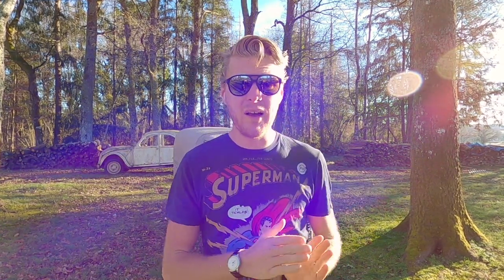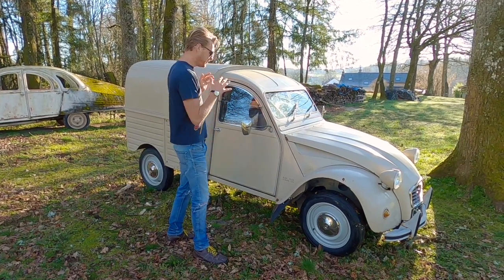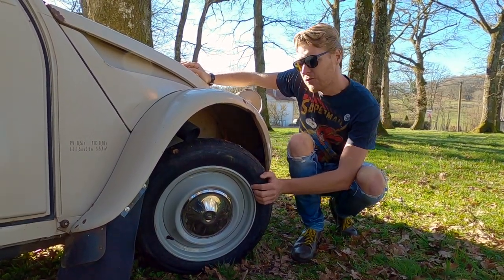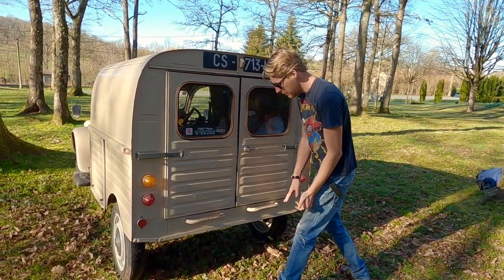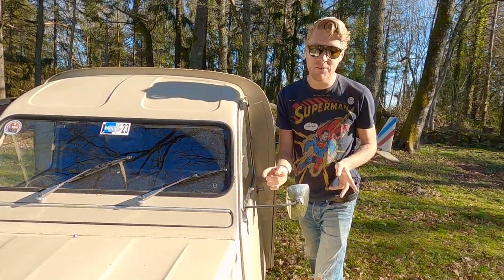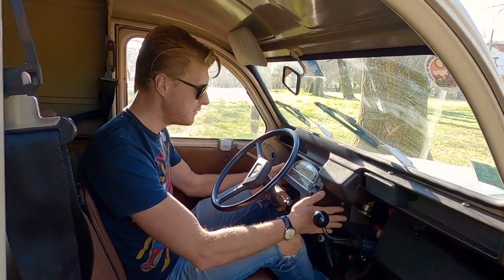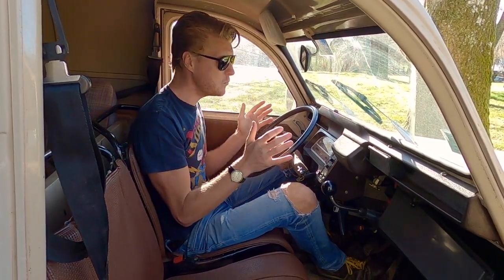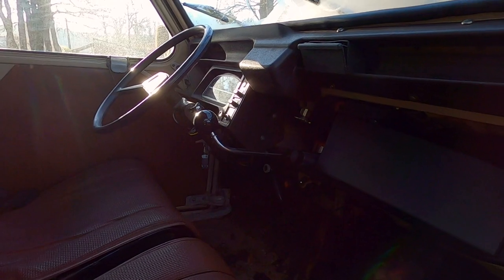Citroen 2cv Van Review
the little Citroen 2cv AK250 was unloved in period but now it's rare and under rated and in todays video I explore why

-CITROEN 2CV MANUAL

-CITROEN 2CV MANUAL

-Bonlux LED Bulbs